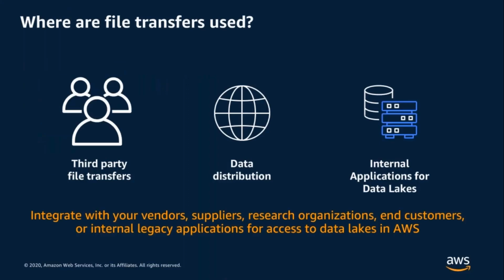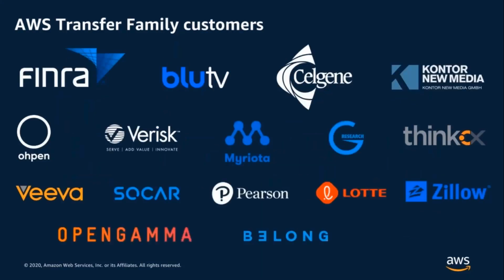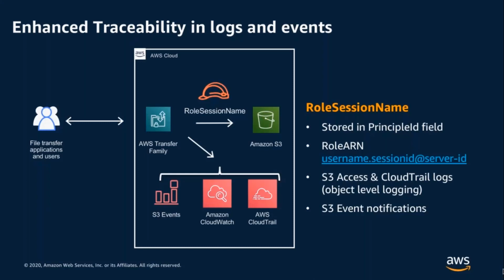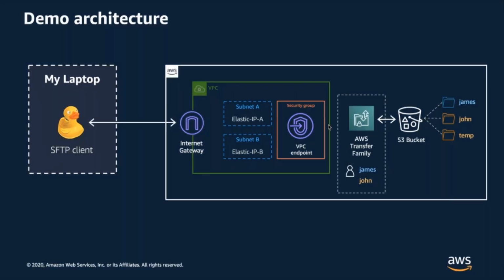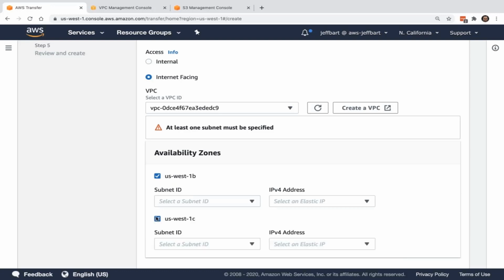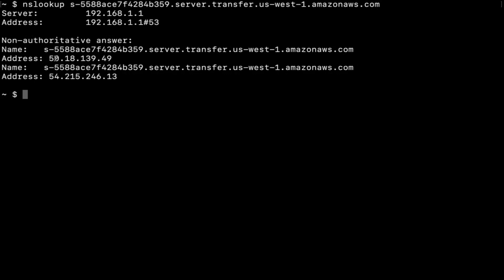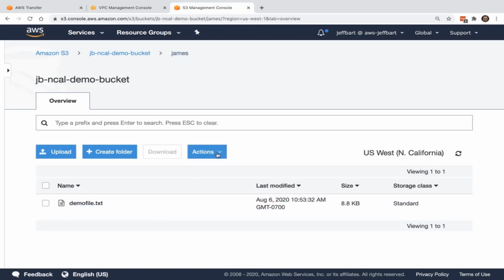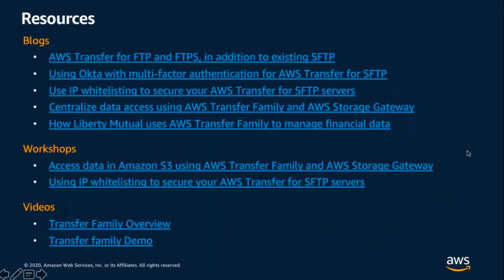Simply and Seamlessly Set Up Secure File Transfers to Amazon S3 Over SFTP and Other Protocols - AWS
The AWS Transfer Family provides fully managed support for file transfers directly into and out of Amazon S3. With support for Secure File Transfer Protocol (SFTP), File Transfer Protocol over SSL (FTPS), and File Transfer Protocol (FTP), the AWS Transfer Family helps you seamlessly migrate your file transfer workflows to AWS by integrating with existing authentication systems, and providing DNS routing with Amazon Route 53 so nothing changes for your customers and partners, or their applications. With your data in Amazon S3, you can use it with AWS services for processing, analytics, machine learning, and archiving. Getting started with the AWS Transfer Family is easy; there is no infrastructure to buy and set up. In this tech talk, we will review the recently launched AWS Transfer Family service, discuss key benefits of the service, and demo how you can use the service to easily get your files into Amazon S3.

Learning Objectives:
*Learn about the expanded AWS Transfer Family
*Understand how AWS Transfer Family works with Amazon S3 through a demo
*See common use cases for the AWS Transfer Family